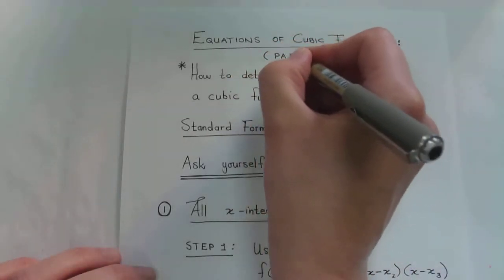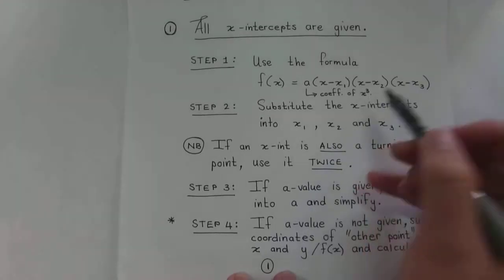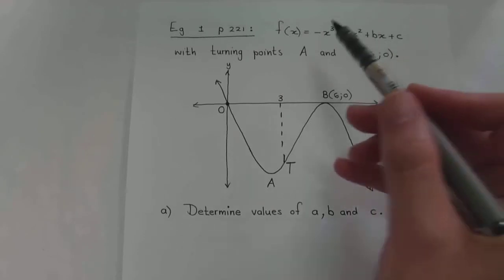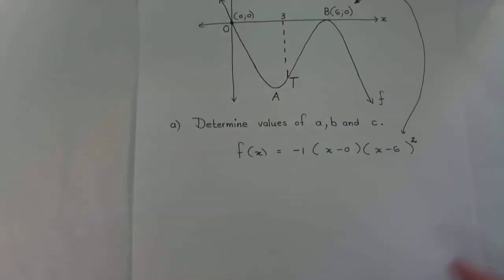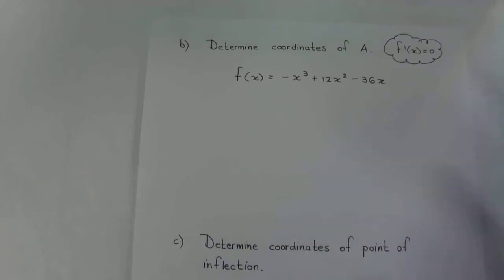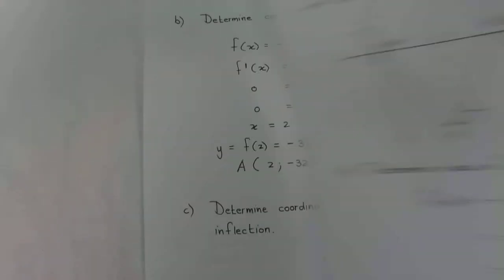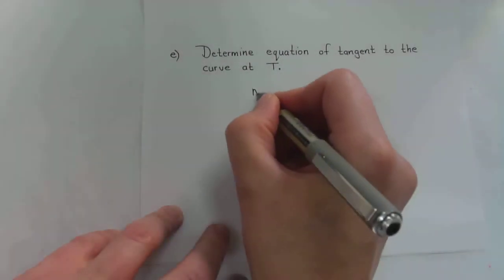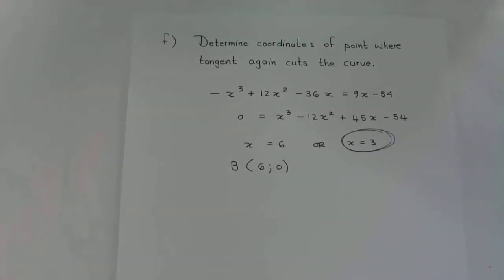Grade 12 Core Mathematics Equations of Cubic Functions Part 1